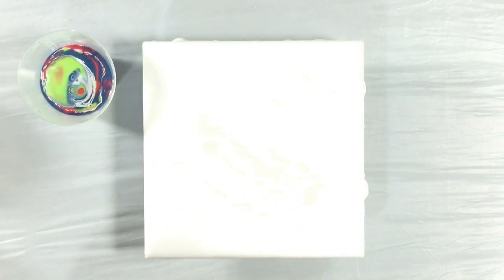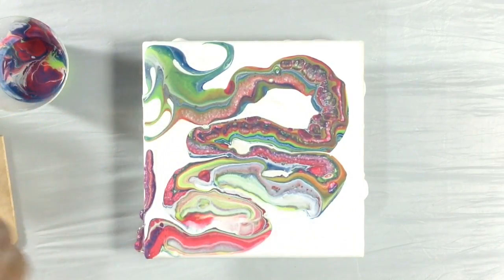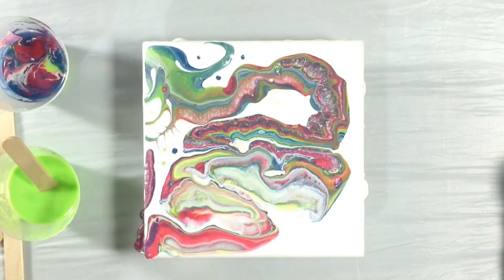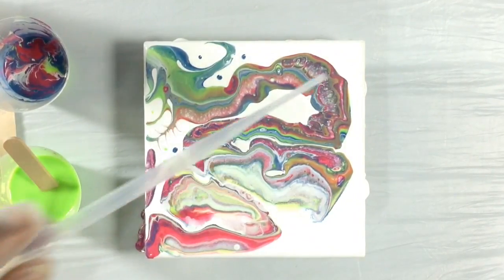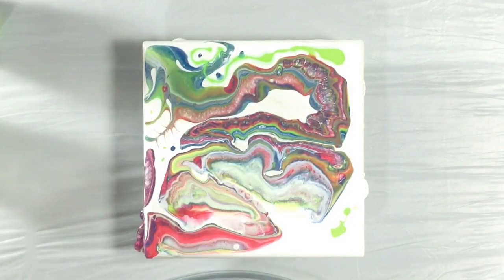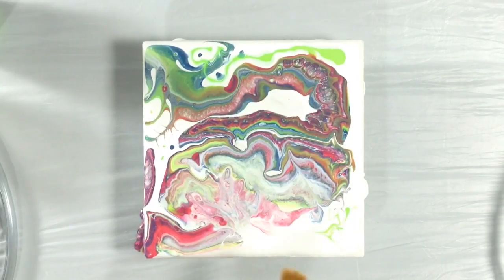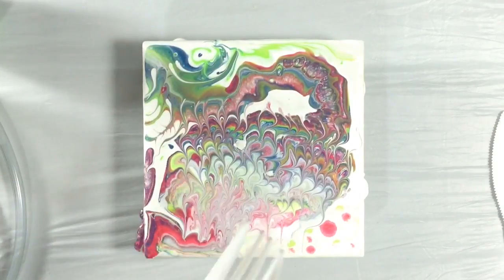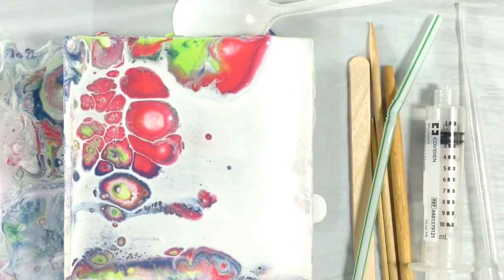[14] LOW-COST handy TOOLS to easily BOOST FLUID ACRYLIC and RESIN PAINTING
Learn tips and tricks to use things you already have, or can get for almost free, to embellish, enhance and add details to acrylic pouring art and fluid resin paintings.

To see products I use, love and recommend for fluid painting (and to possibly discover new products 😊) :

-=-  The squeeze bottles I use the most are "Darice Needle Tip Applicator Bottles" ...  They hold one ounce of paint each. I purchased mine at JoAnn ... They are sold in packs of 6 bottles.

A pack of 12 can be found on Amazon

-=-  This is my usual formula for all the paints I use:

-  1 - 2 parts paint to 5 parts Floetrol

-  I then add a little water if necessary to get my paint to be the consistency of really warm honey, or like heavy cream.  The amount of water will depend on the type of acrylic paint you used ... Flow acrylic (runny like house paint) will need very little water if any, while medium to heavy body paint (thick like toothpaste) will need more water.  Try to limit the amount of water that you use ... too much will break down the binding properties of the acrylic paint.  How much is too much?  Try to keep the amount of water under 50% of the amount of paint.

-  Finally, right before I prepare my dirty pour, I add a few drops (3 to 6 drops) of silicone into each color EXCEPT the white (or whatever negative space color you choose).  The fact that the white has no silicone encourages the other colors to bleed into the white and "cell" up.

-=- My favorite silicone is "3 in1 All Temp Silicone", available at most hardware stores.
The reasons I prefer it are:
- because it dries leaves virtually no oily residue once a painting has dried
-  has no fumes like the spray silicones
-  comes in a super convenient applicator bottle (with a cap that stays attached!)
But, any silicone you have should get you cells.

-=-  Once my paintings dry, I spray them with a low odor, user-friendly, crystal clear, museum-quality varnish designed for acrylics, oils and watercolors.  It gives a glossy finish.

When I want to spray a matte/satin finish instead, I use this